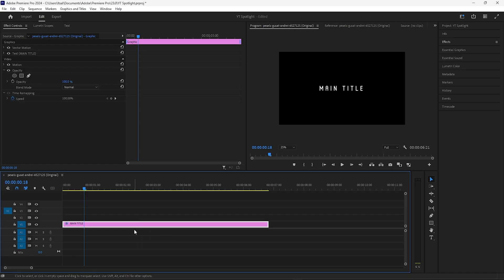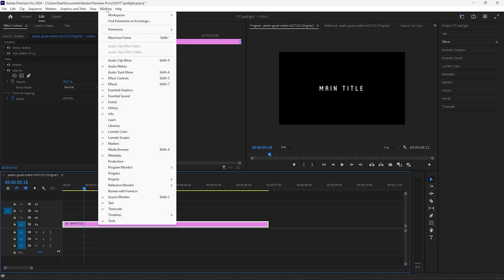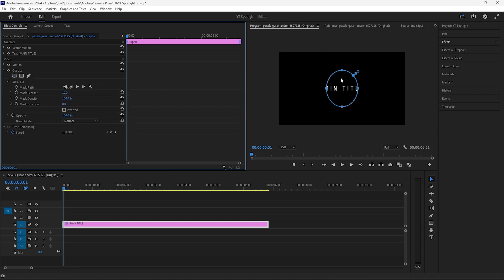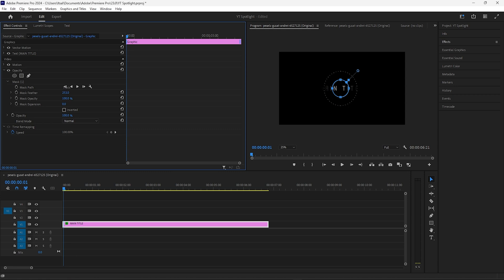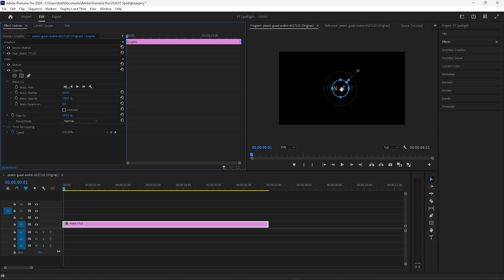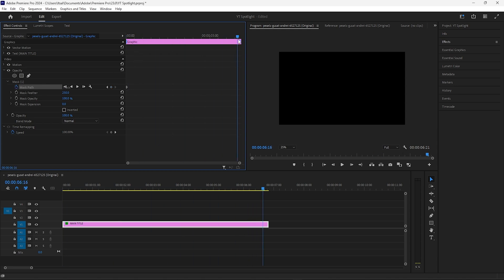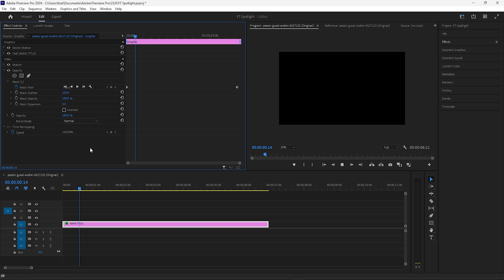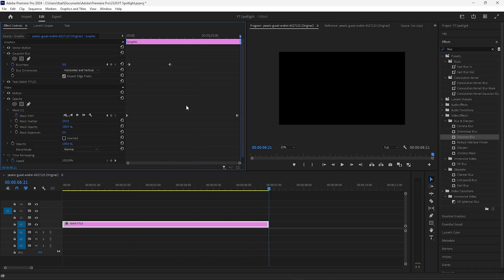Spotlight Effect in PREMIERE PRO tutorial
Here's how to create a quick and easy spotlight effect to add to title sequences or any part of an edit.

Super quick, super easy

Hope it's useful and easy to follow

Let me know in comments if it helped or if there is anything else you'd like to see covered in future videos.